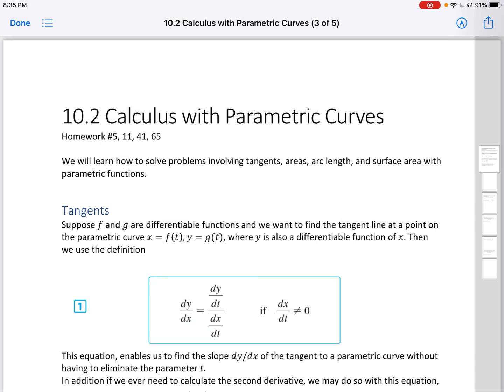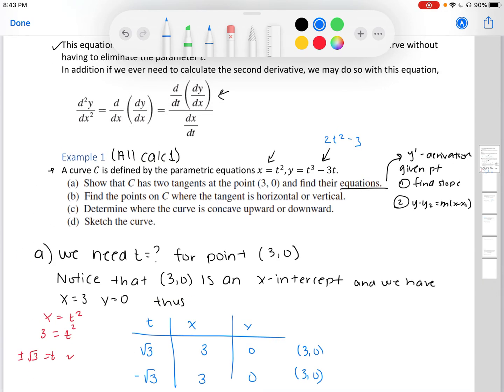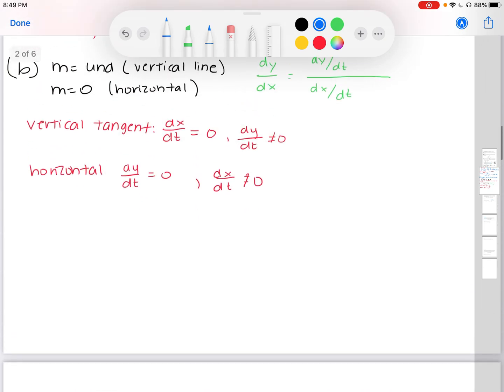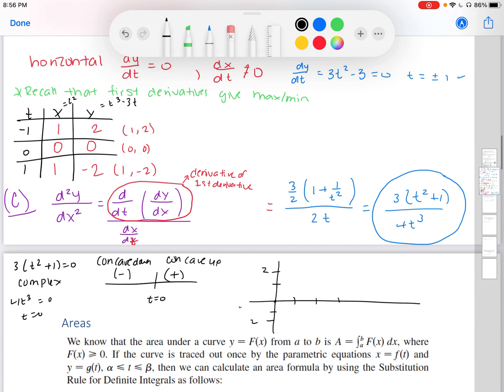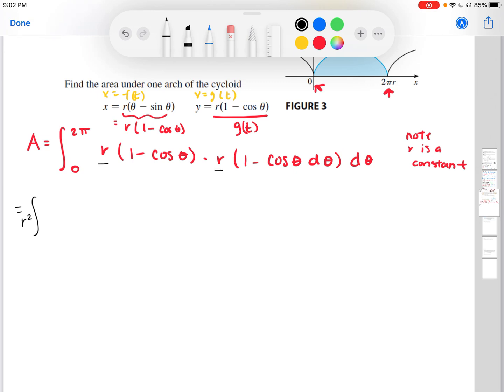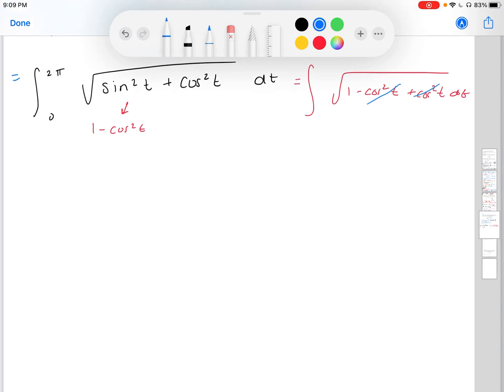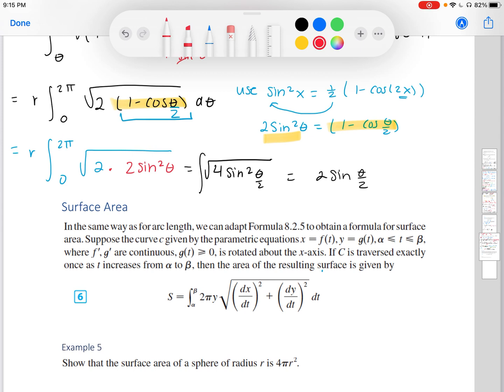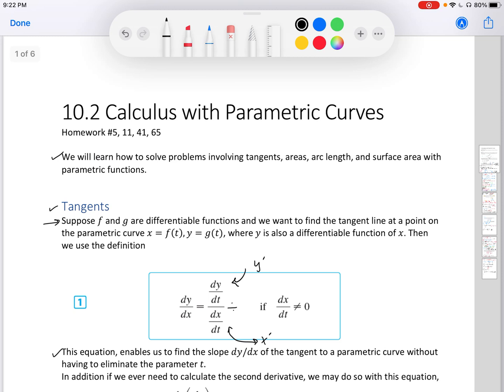Calculus 2 Section 10.2